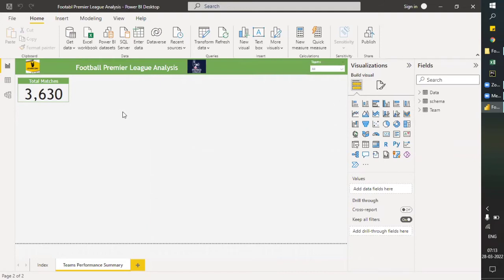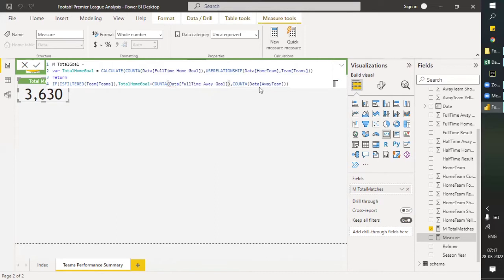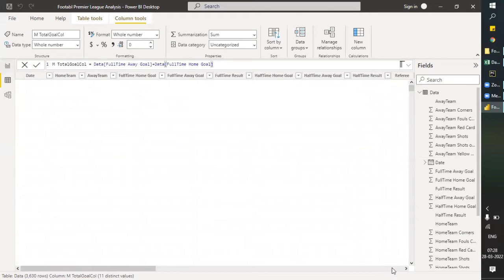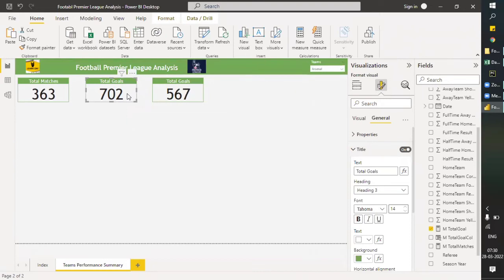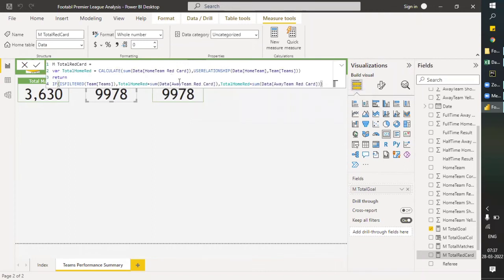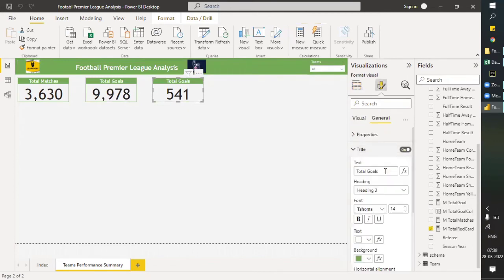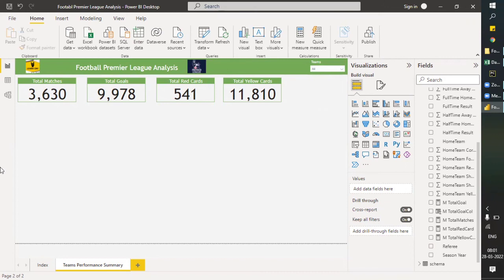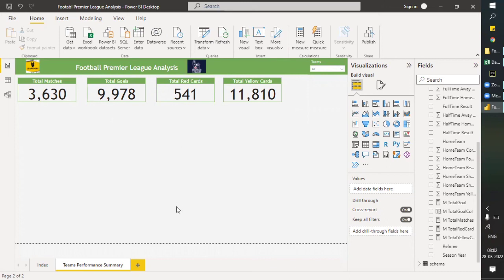Session 5 - Premier League Data Analysis Power BI, Display Cards, Userelationship, Isfiltered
Session 5 - Premier League Data Analysis Power BI, Display Cards, Userelationship, Isfiltered, Most goals scored by team in English Premier League, total matches in Premier league, total red cards issue in premier league, total yellow cards issue in premier league